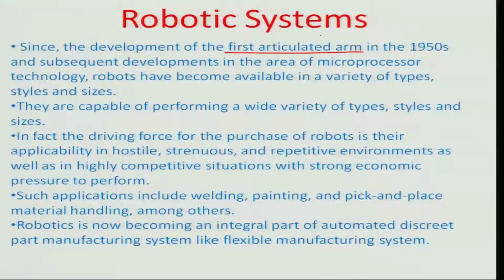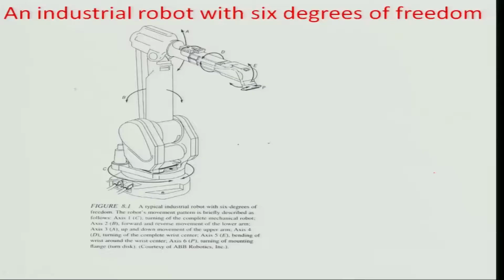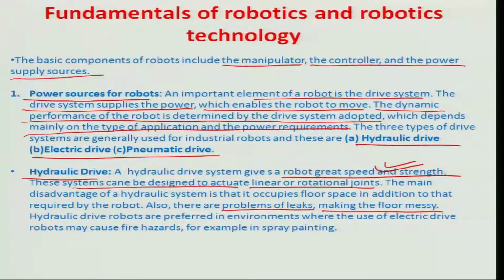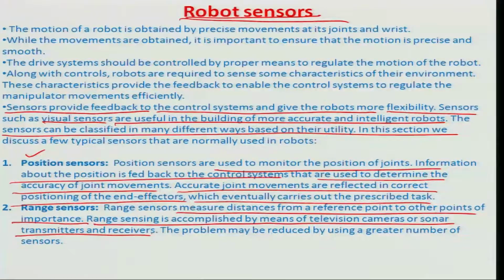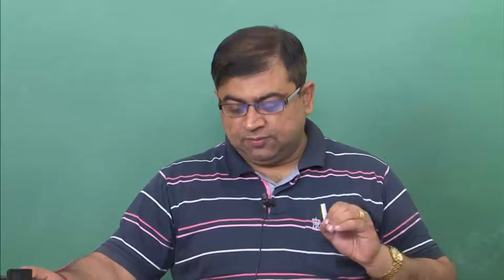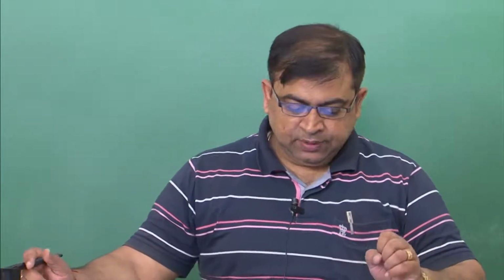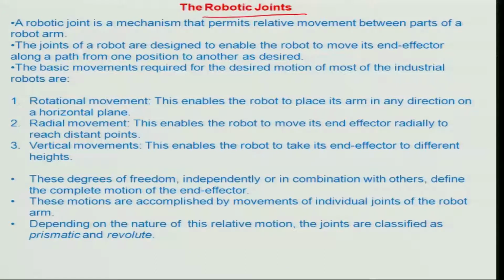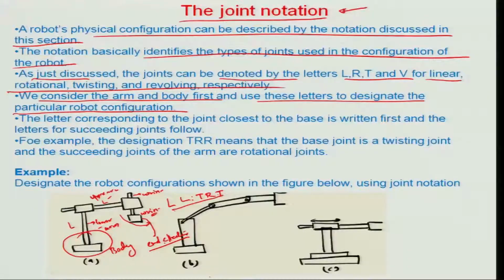Fundamental of Robotics and its applications in Automated Systems